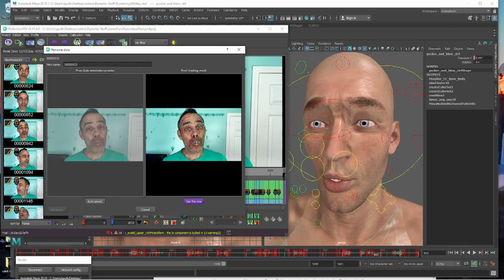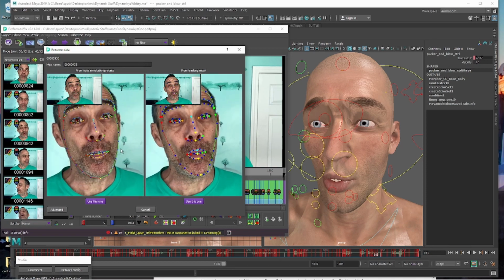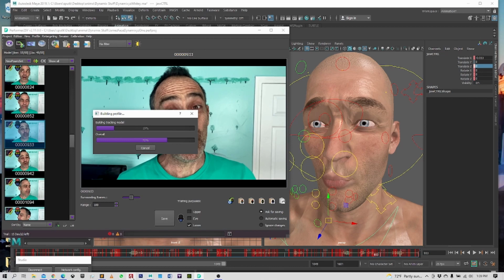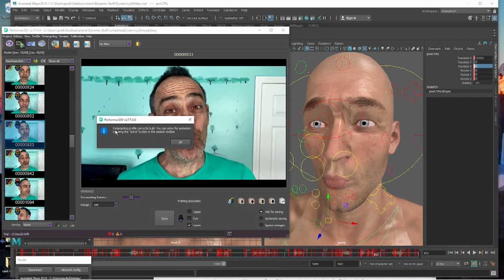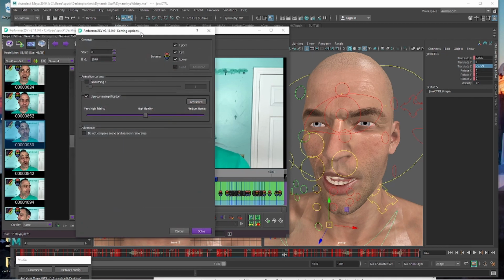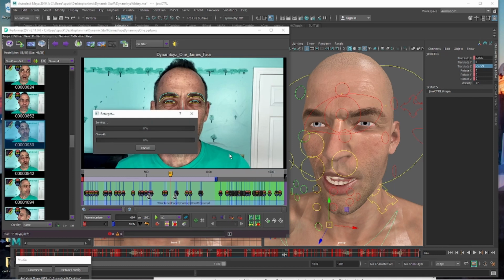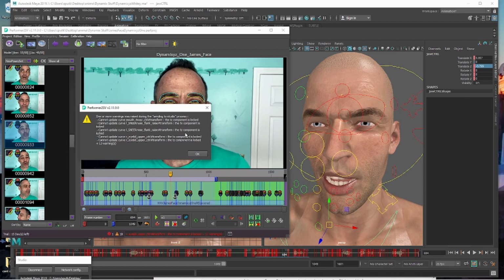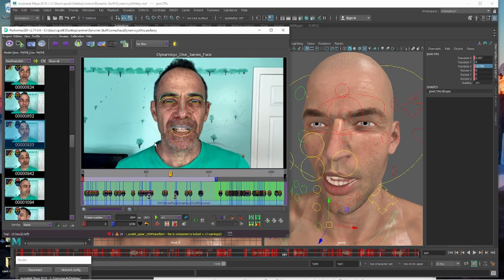Dynamixyz - The 10 minute tweak - Ugh!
So far Dynamixyz is the leader for me in my quest to find the perfect facial mocap solution. But wow are there some annoyances with working with it. This video highlights what to me is by far the biggest annoyance. Once the animation gets close, the time involved seems to increase exponentially with respect to tweaking. So adjusting one frame can take ten minutes when it really should be more like ten seconds or less. Hopefully there is a way around this, one that I didn't see because I am still so new to the software...but frankly, I don't think there is.